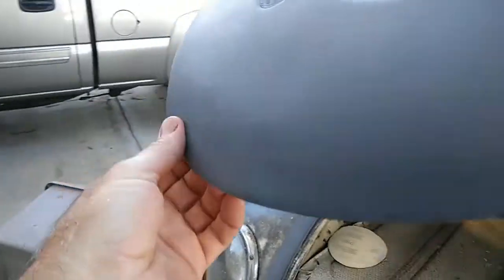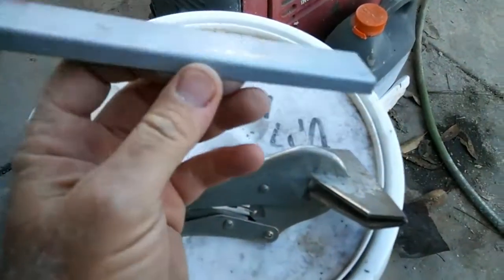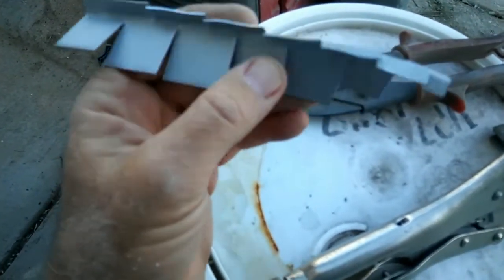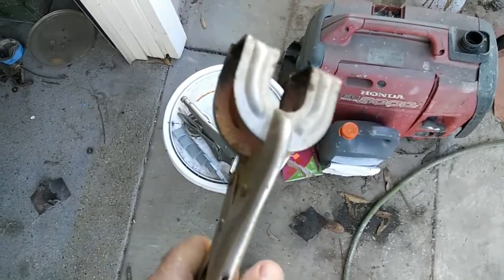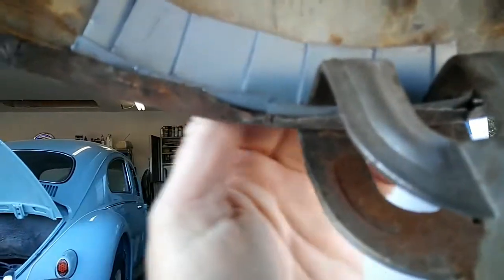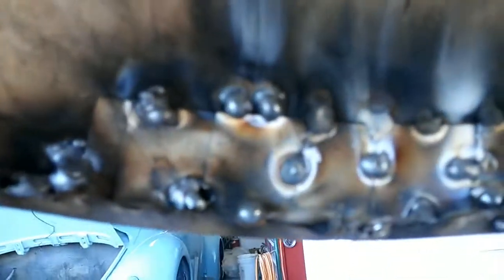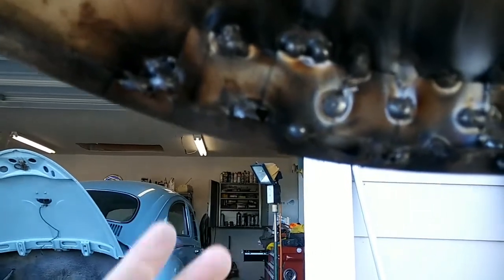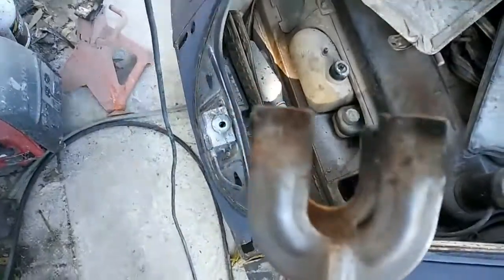vw bug hood crack repair or rust hole by sheet Metal work pie cutting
how to pie cut sheet metal for compound angle metalwork repairs. basics. This is a method of making your own patch panels